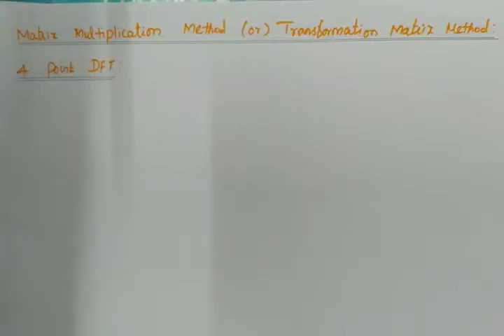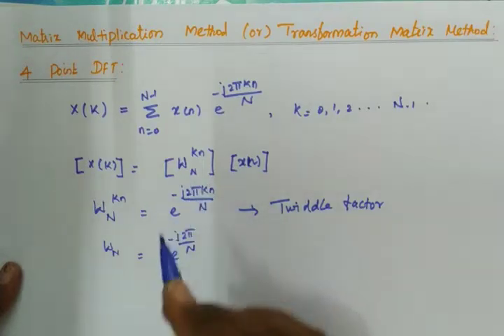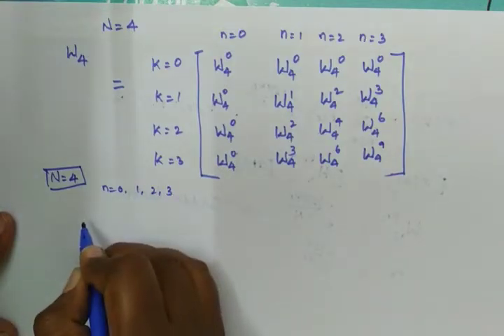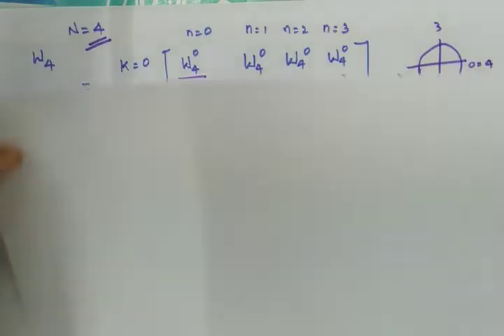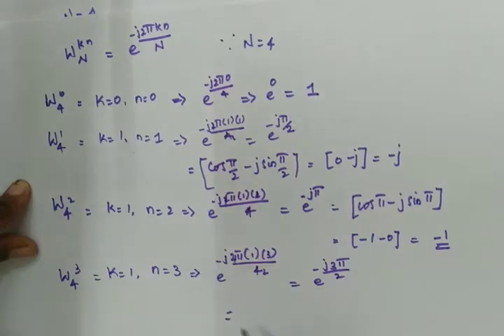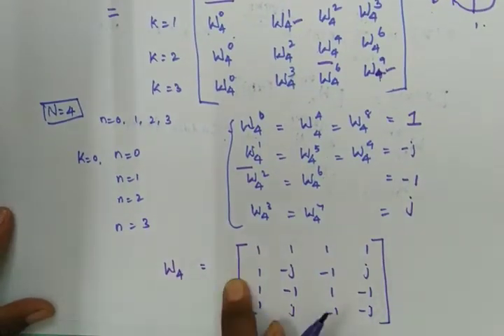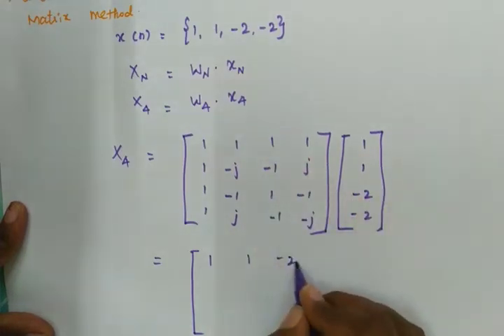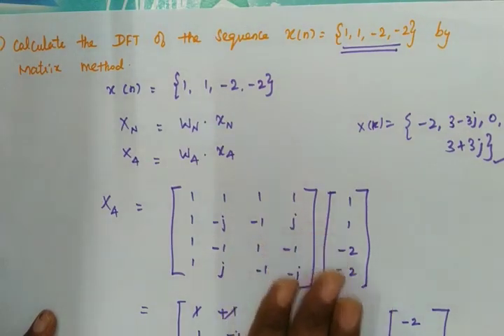Discrete Time Signal Processing 4 Point DFT using Matrix Method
In this video you will know about 4 Point DFT using Matrix Method. Hope you like this. Thanks for supporting.